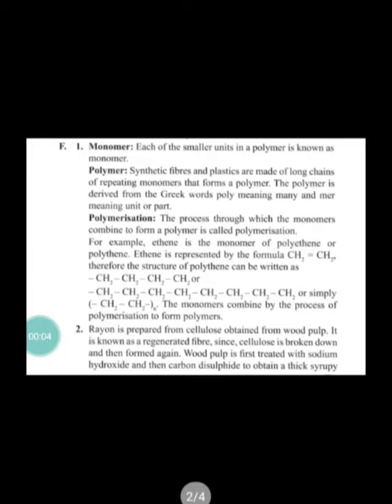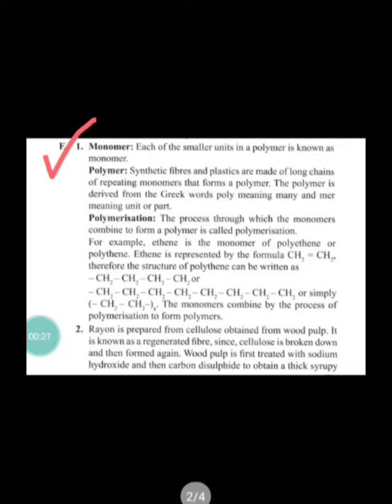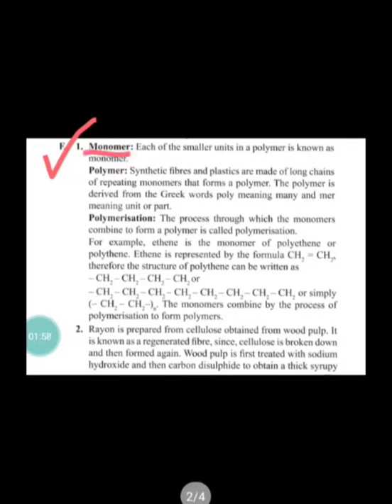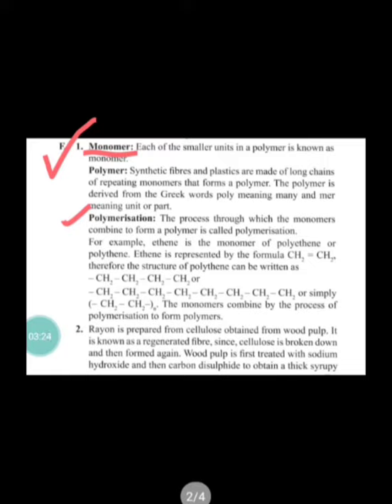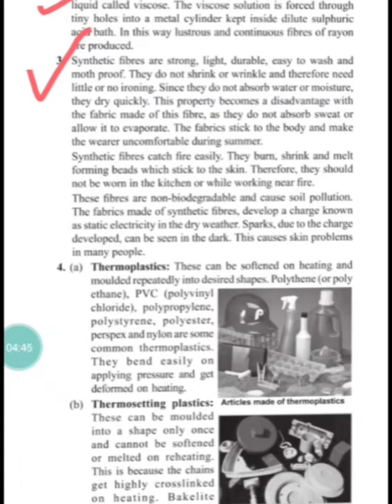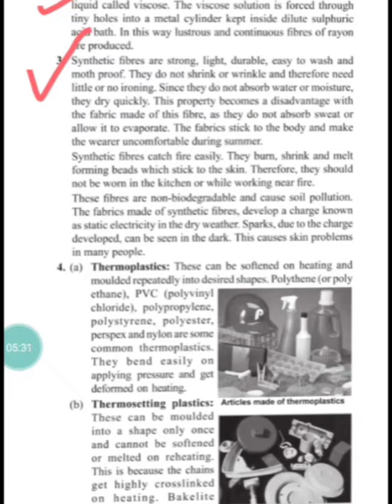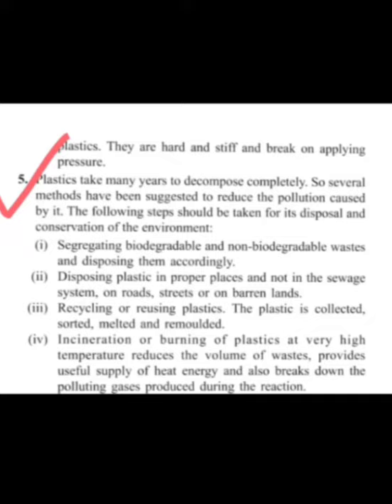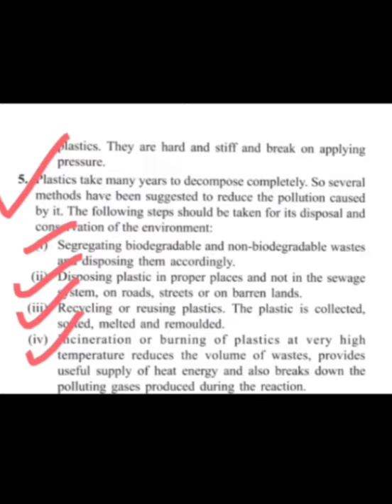Class-8th ll Ch -3 Exercise F long Q/A (Science) ll 2021-22